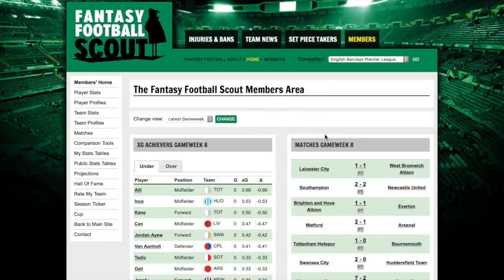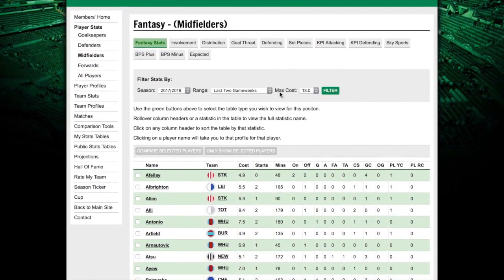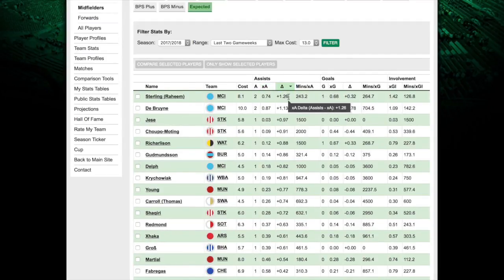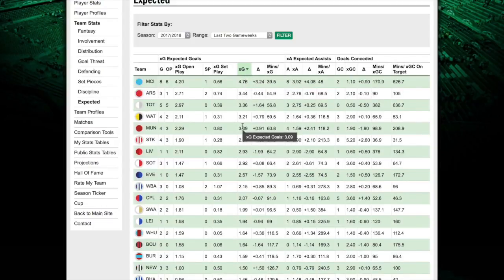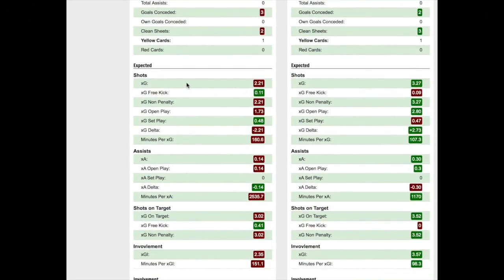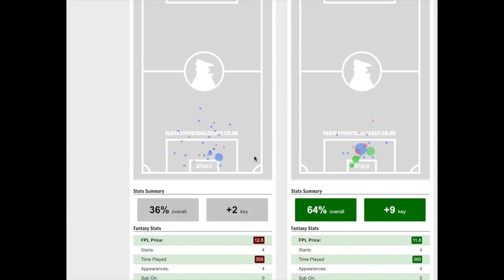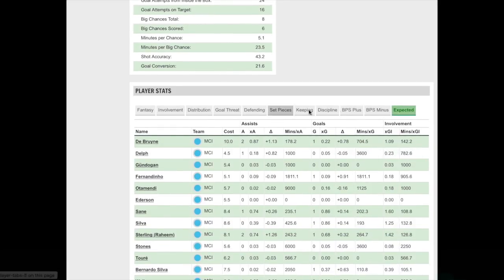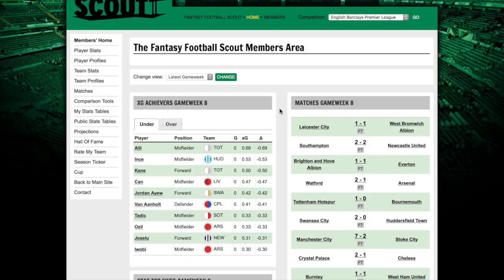Expected Data Preview